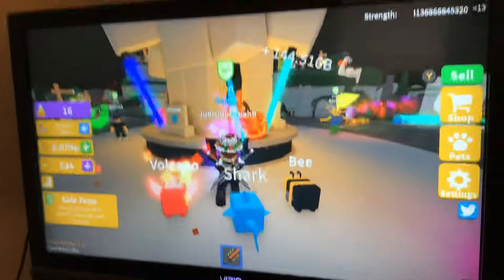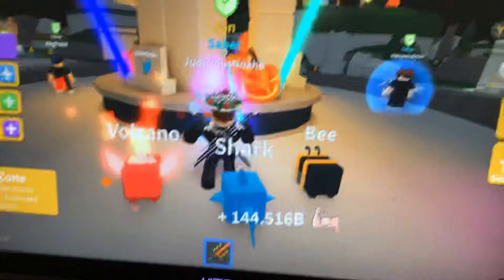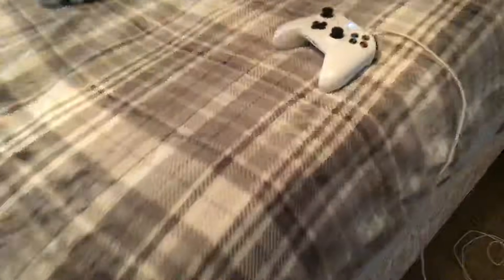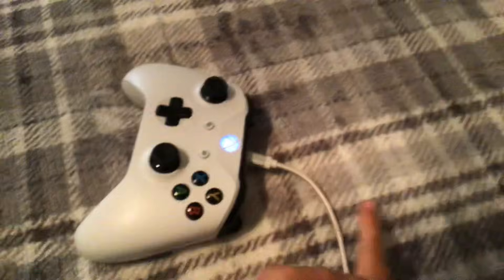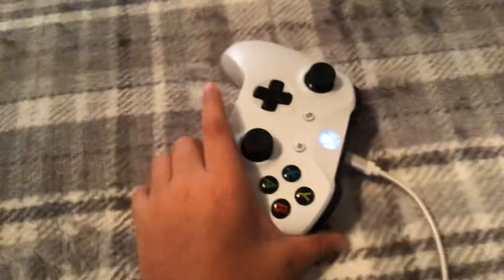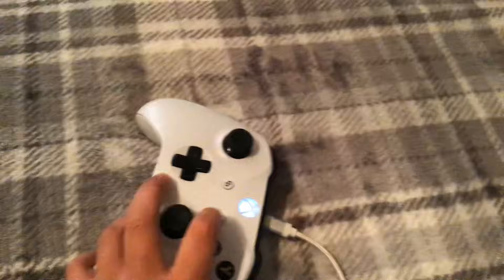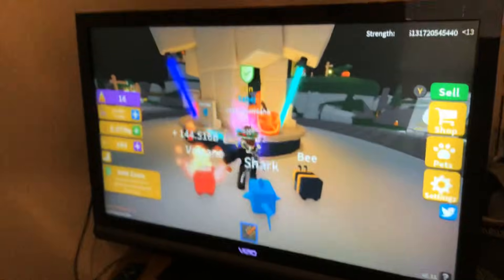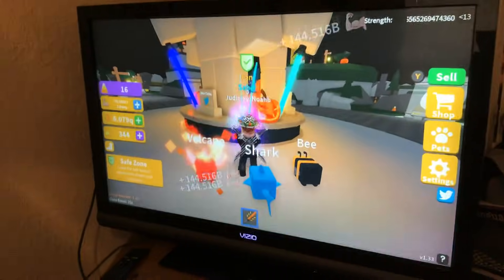How to set a auto clicker on roblox through Xbox!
This is my first tutorial and it is how to set a auto clicker on Xbox